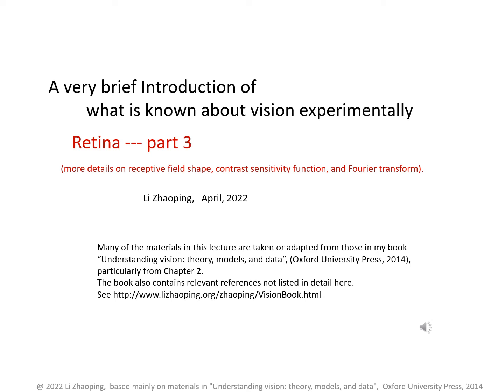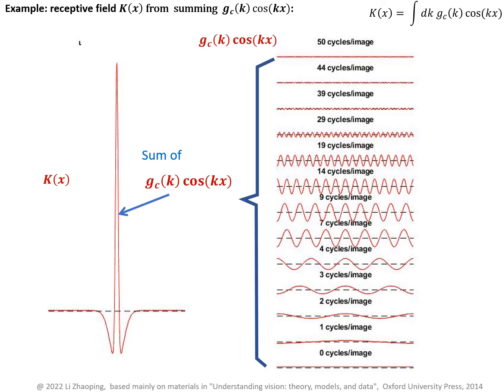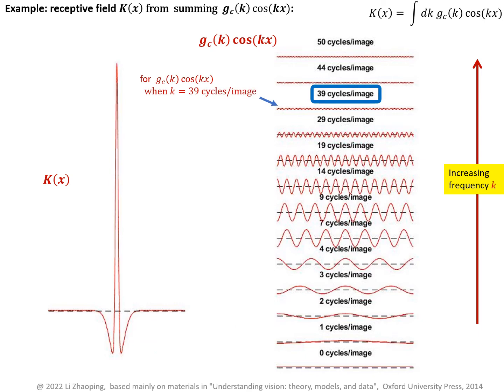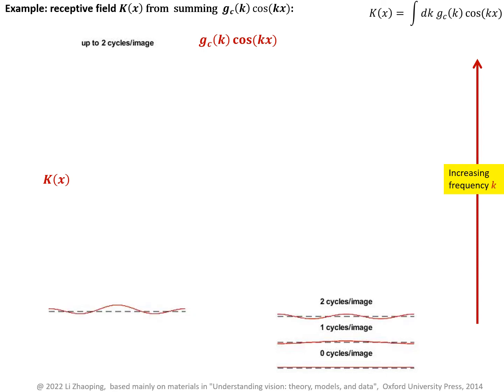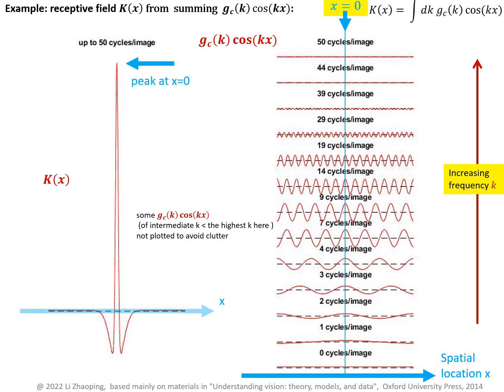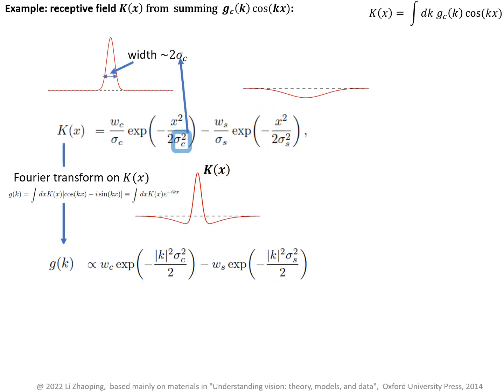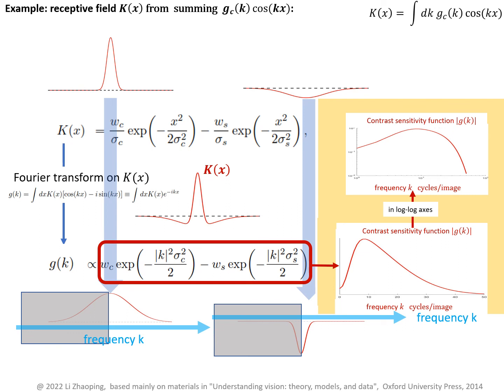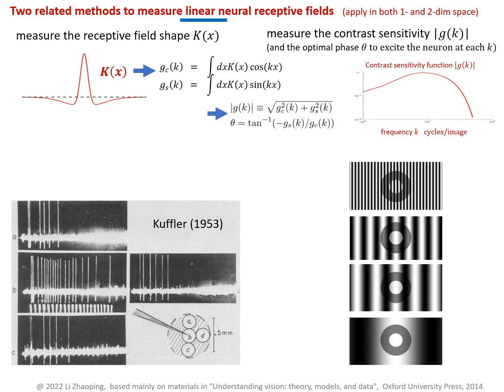Chapter2 QuickIntro ExperimentalFacts Lecture 4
Understanding vision book:  Chap 2, Quick intro to experimental facts about biological vision,
        3: Retina, part 3,  (more details on Fourier transforms for measuring a neuron's receptive field shape
and contrast sensitivity function).
most updated and organized video and quizzes at zhaoping.thinkific.com